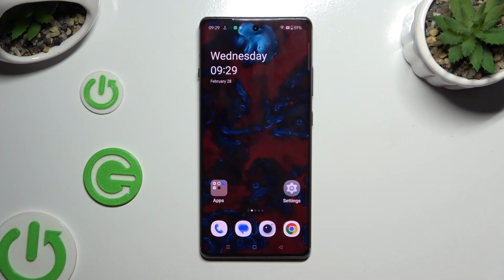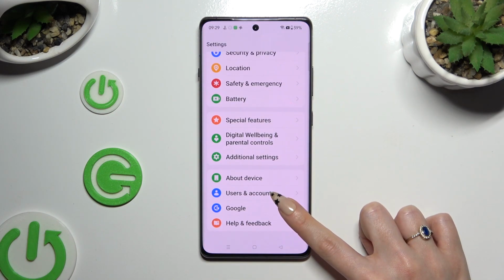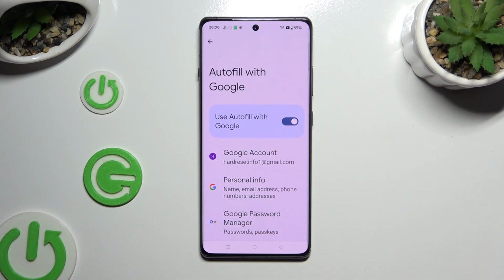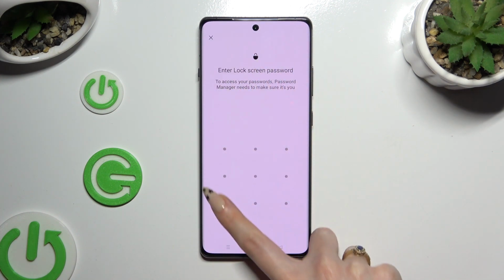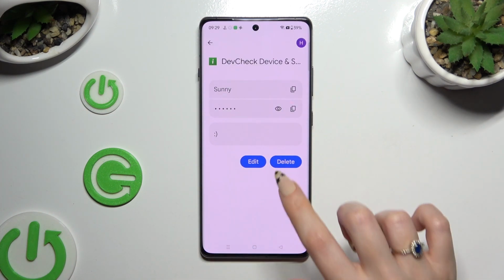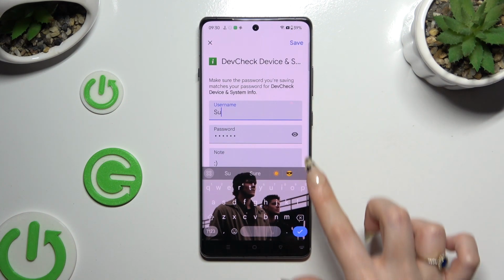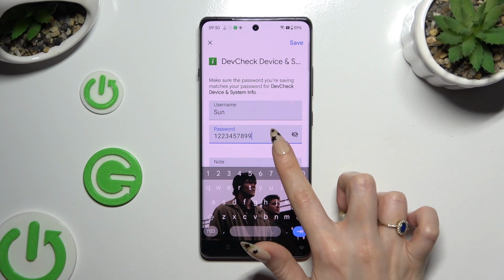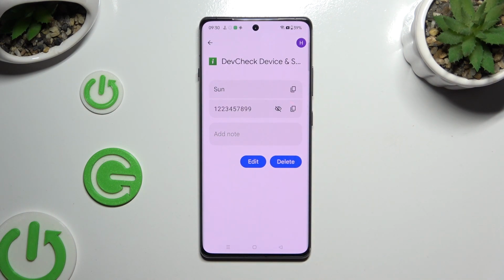How to Edit Saved Google Passwords Autofill on OnePlus 12R?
Find out more:
In this tutorial, you'll learn how to edit saved Google passwords for Autofill on your OnePlus 12R smartphone. Google Autofill securely stores and manages your passwords, making it convenient to log in to websites and apps with saved credentials. However, there may be instances where you need to update or modify your saved passwords, such as changing passwords or updating account information. With the OnePlus 12R's integrated Google Autofill feature, you can easily access and edit your saved passwords, ensuring that your accounts remain up-to-date and secure. This tutorial will guide you through the step-by-step process of editing saved Google passwords Autofill on your OnePlus 12R, empowering you to manage your online security effectively.

What is Google Autofill, and why is it important to edit saved passwords on your OnePlus 12R smartphone?
How does editing saved Google passwords Autofill enhance security and convenience for users on the OnePlus 12R?
Can users edit saved passwords across different devices using Google Autofill on the OnePlus 12R?
What are some common scenarios or use cases where editing saved passwords on the OnePlus 12R can be beneficial for users?